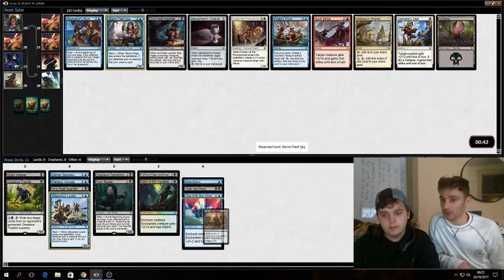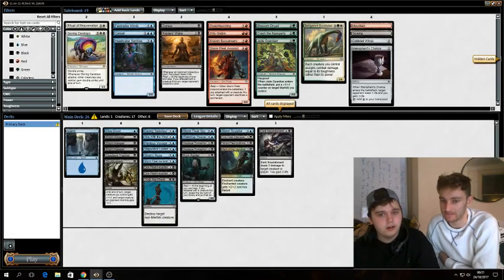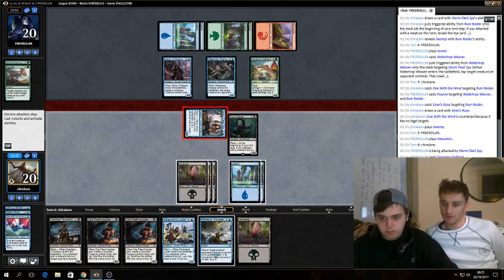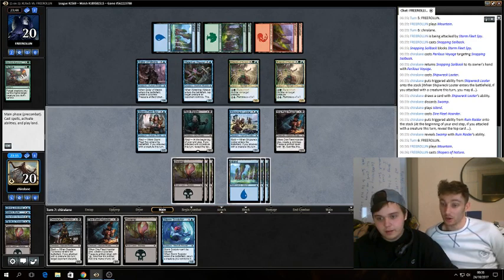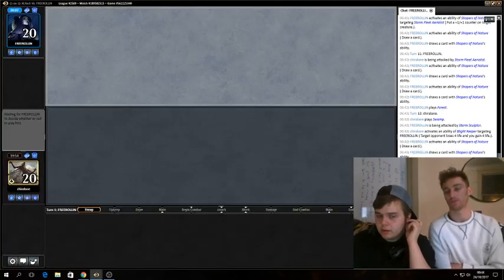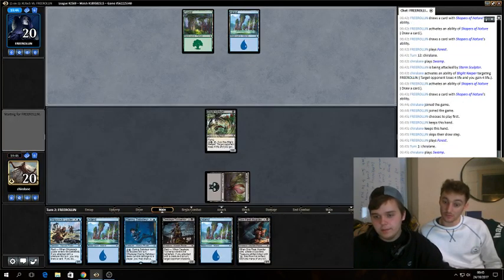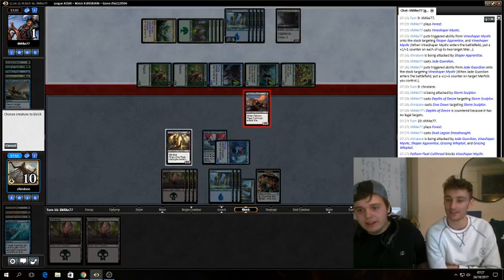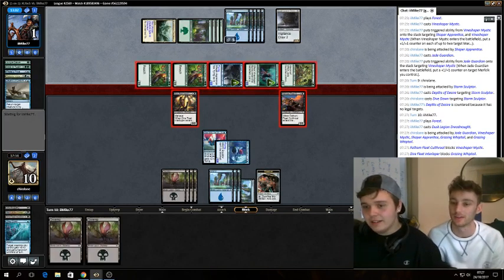#2 Ixalan drafting with Pete Ward